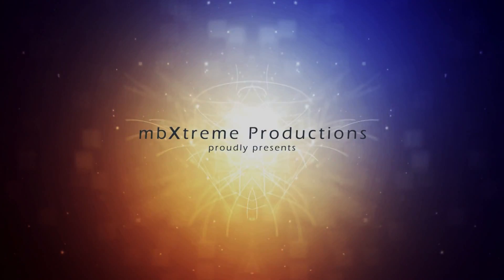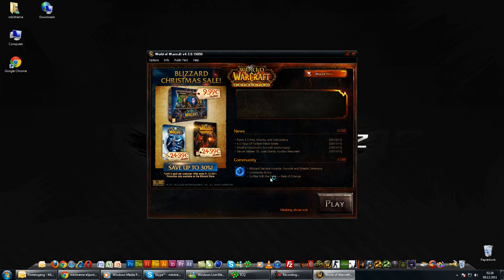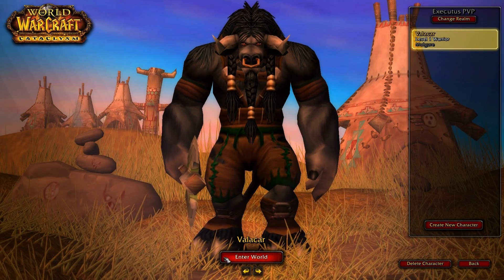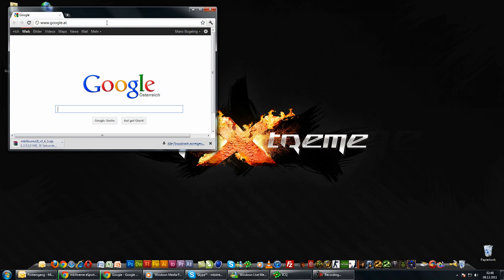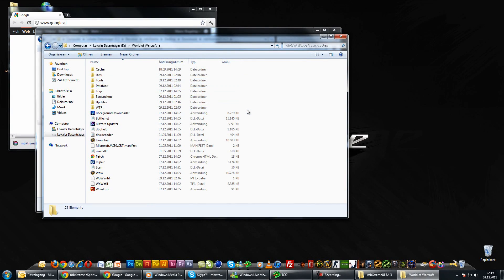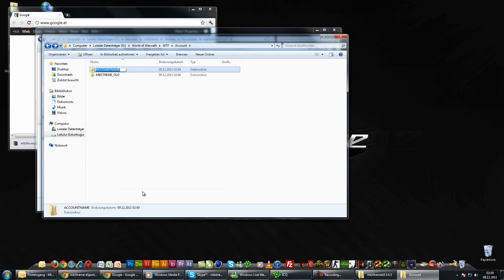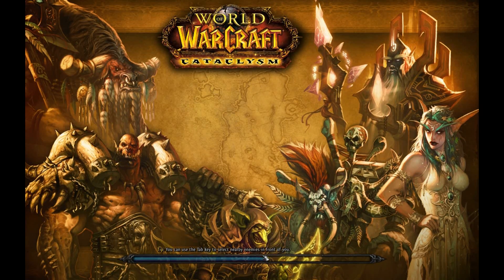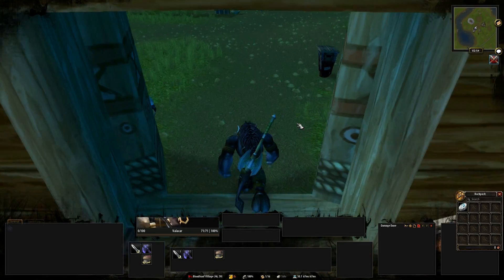[WoW Interface] - mbXtremeUI 3.4.3 Installation Video Guide (Patch 4.3)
/reflux switch mbXtremeUI 3.4.3

Hey Guys and Welcome to the mbXtremeuI 3.4.3 Video Guide!

I use a 23" Monitor with a 1920x1080 Widescreen Resolution.
If you have another Resolution - open all the Addon Menus and Customize it yourself :P
(Yes i know... not polite but i share my UI so if you want it... go for it ^^)

Please Report every bug so i can keep it up2date! :)

cheers,
mbXtreme